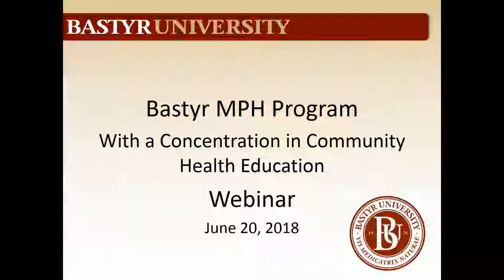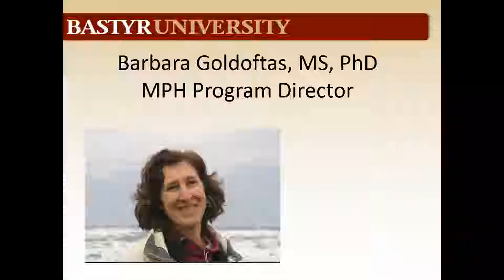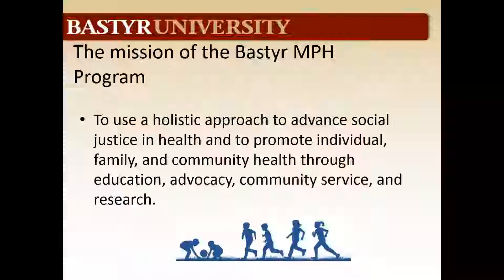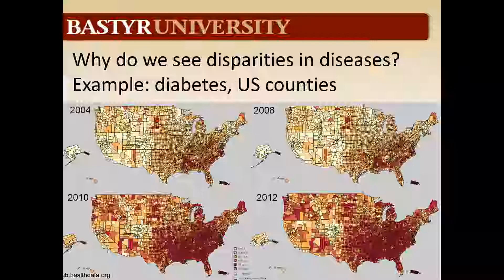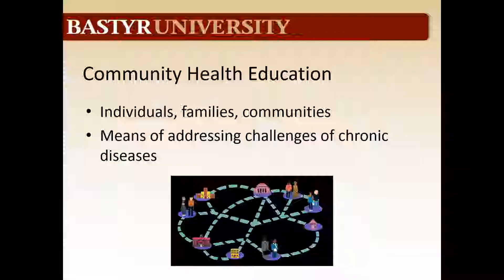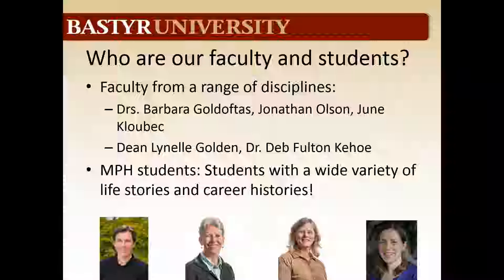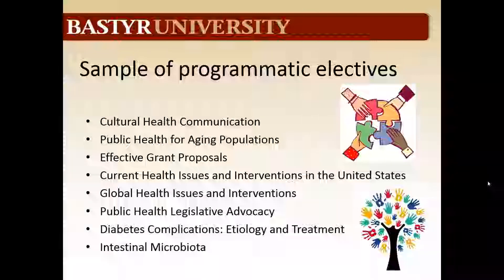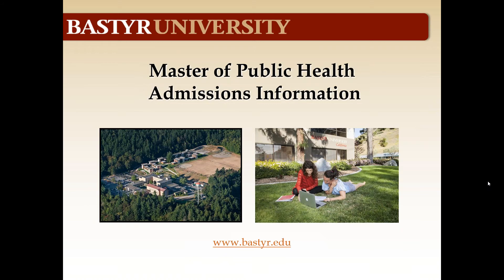Bastyr University's Master of Public Health Program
Bastyr University’s Master of Public Health (MPH) with a Specialization in Community Health Education gives students the knowledge and skills to succeed in public health and community health education settings. The program prepares students to become certified as Community Health Education Specialists (CHES).

Students in the program complete a practicum and a capstone project under the supervision of dedicated faculty. A social justice perspective is woven throughout the curriculum, and a quarterly seminar provides a deliberate forum for considering issues through a social justice lens.

The program’s hybrid-evening format accommodates traditional students and working professionals who desire non-traditional course scheduling.